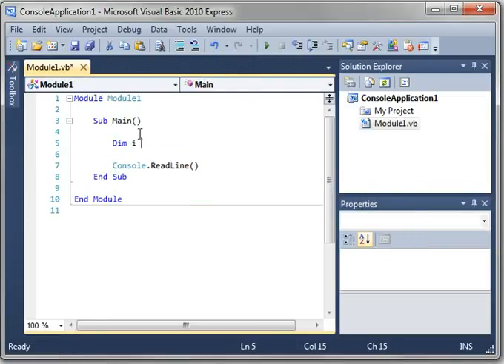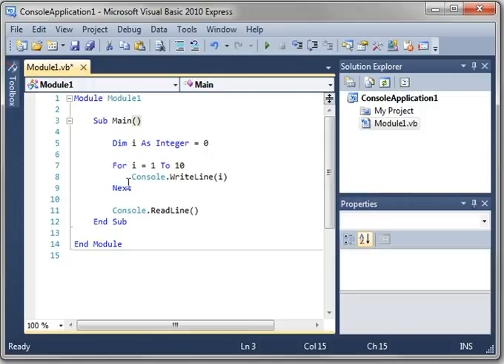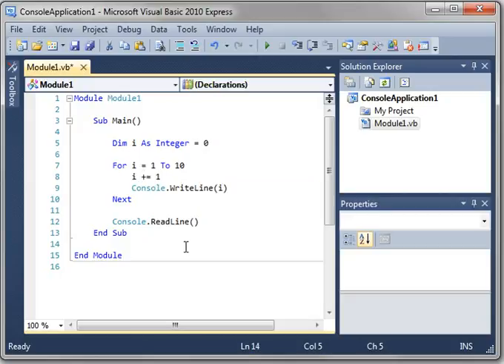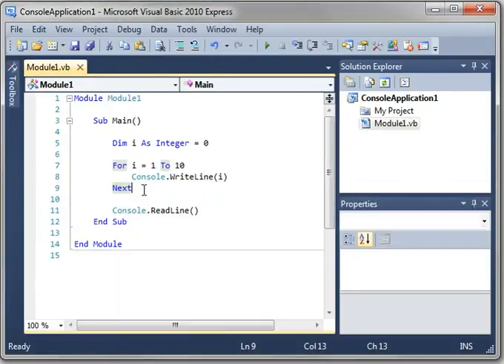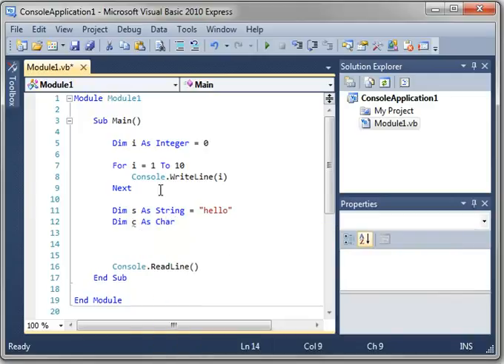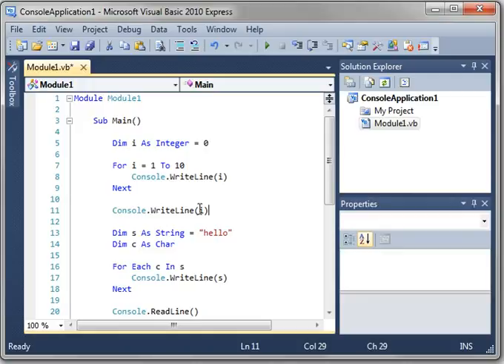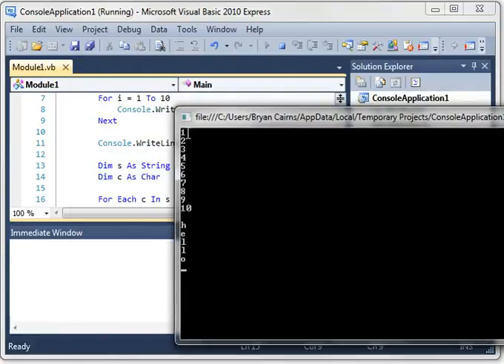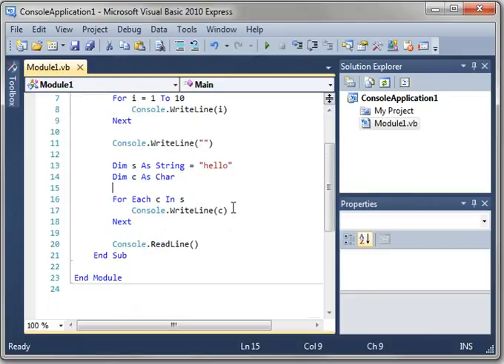Visual Basic For Loops 10